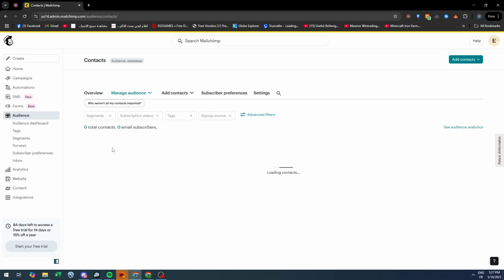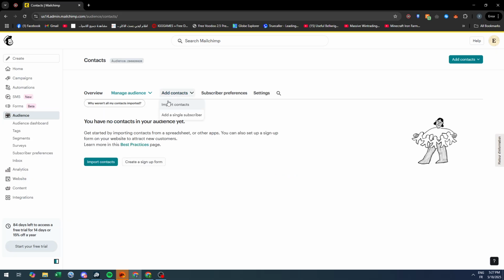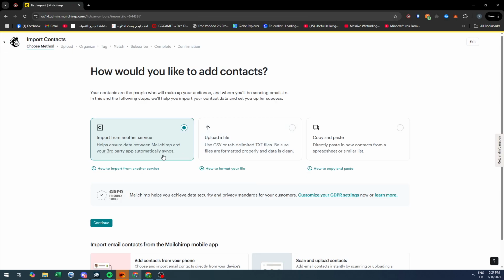How To Create A List On Mailchimp Tutorial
Today we talk about create a list on mailchimp,mailchimp,how to use mailchimp,mailchimp tutorial